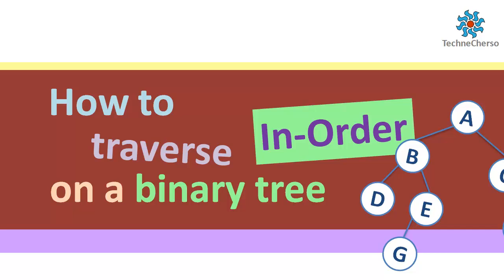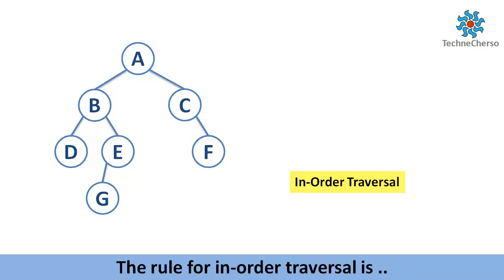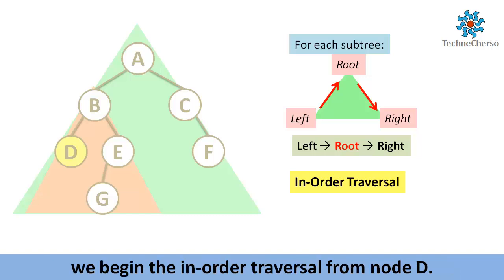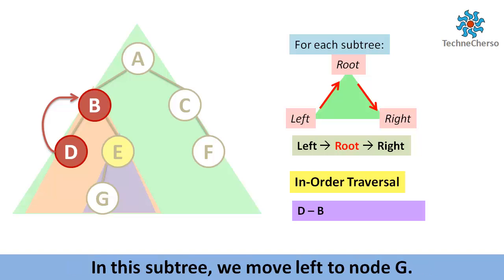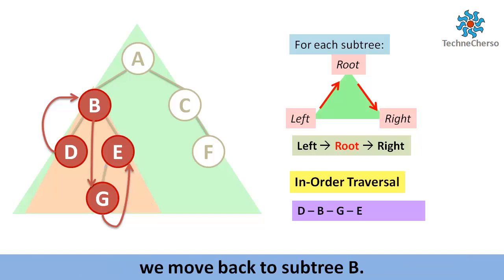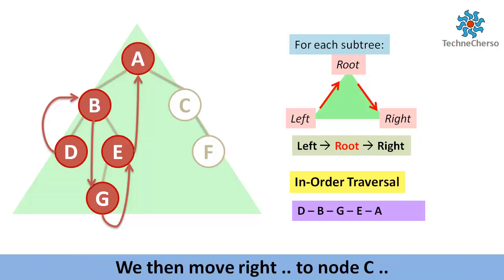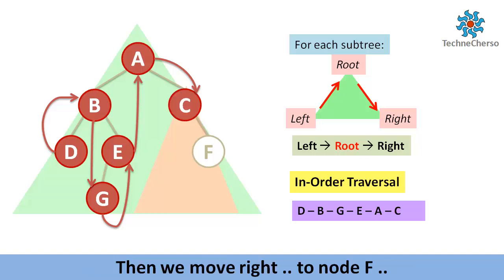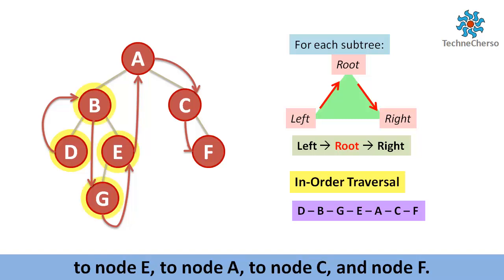How To Traverse In-Order In a Binary Tree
Hendri Yanto Li
TechneCherso